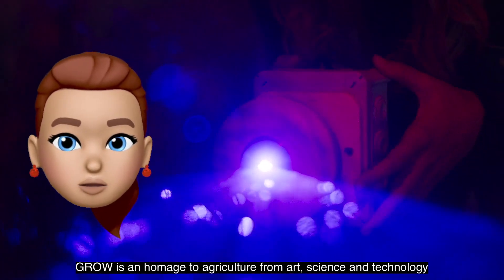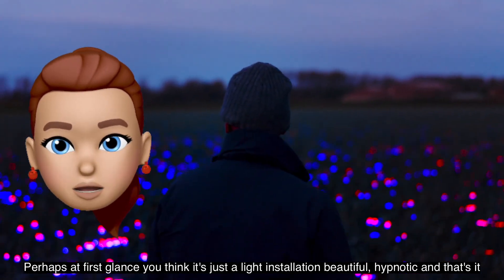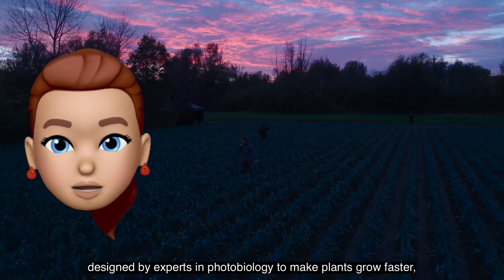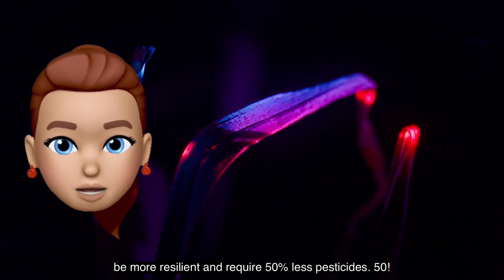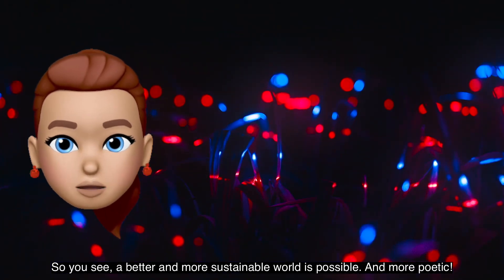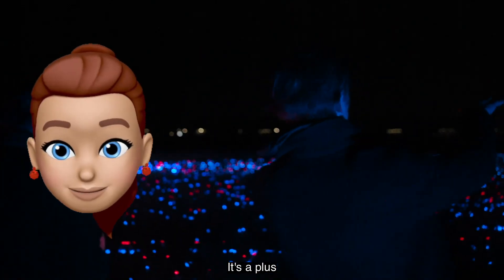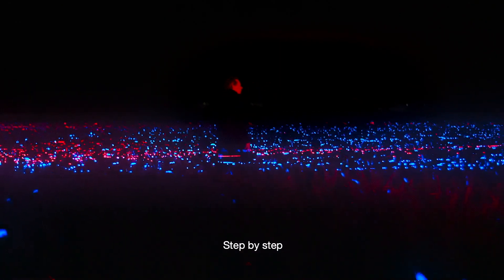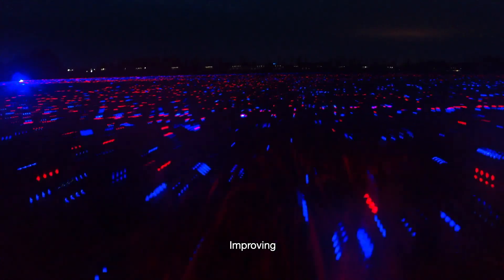Grow with the light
GROW is a tribute to agriculture from art, science and technology. It is poetry made light, and a technology for plants to need 50% less pesticides